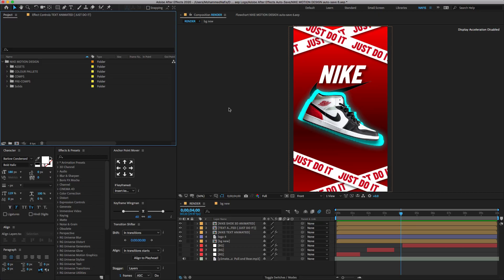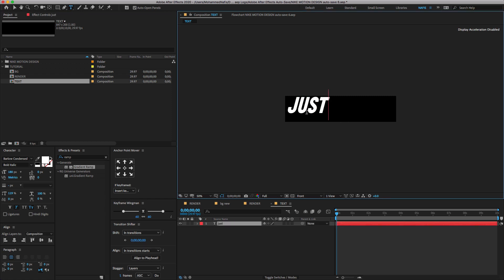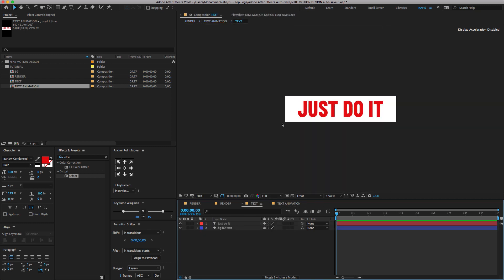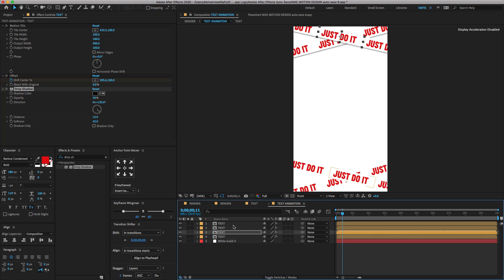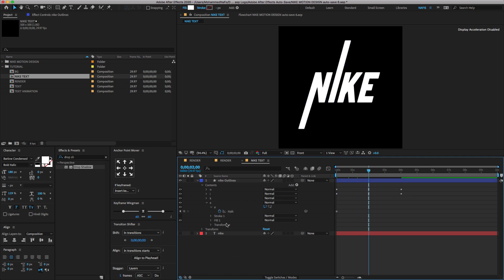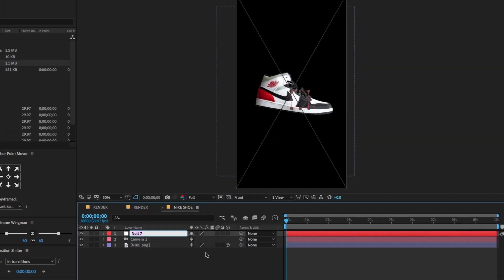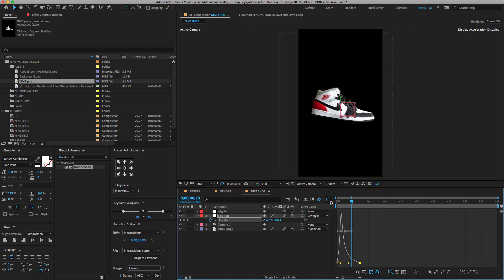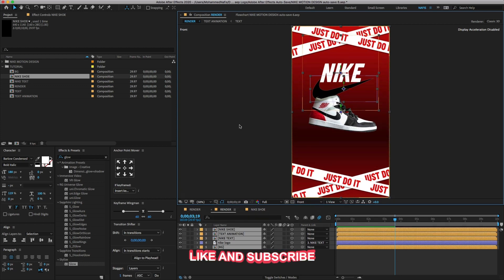Dynamic Instagram Stories in After Effects | Match cut studio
Welcome to [MaTch CuT sTudiO]! In this tutorial, we'll take you through the exciting process of Dynamic Instagram stories using Adobe After Effects. Whether you're a designer, content creator, or just someone eager to learn, this tutorial will empower you to create visually stunning Stories that stand out in the digital realm.

Download the expression here
👉  wiggle(1.4,5)

🎨 What You'll Learn:
* Creating dynamic animations
* Adding text, graphics, and effects to enhance your Stories
* Exporting your final creation.